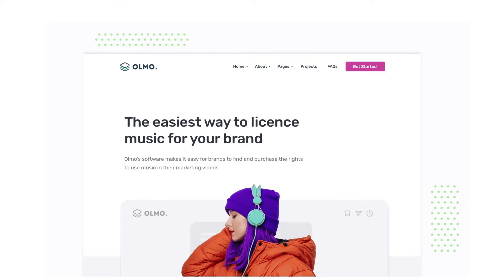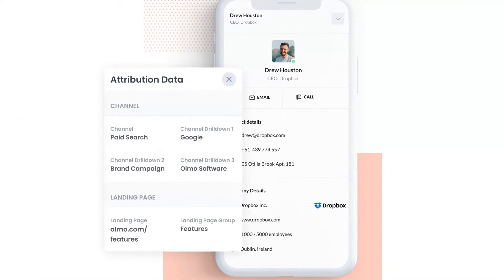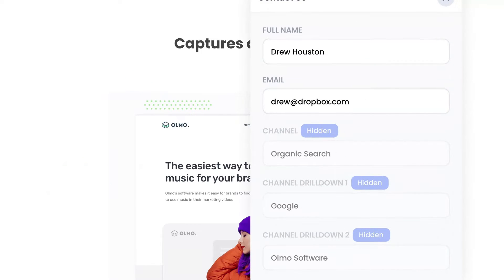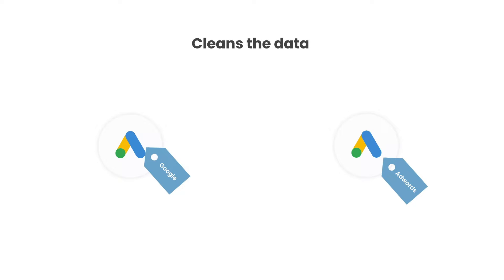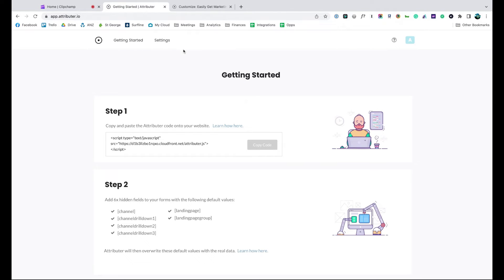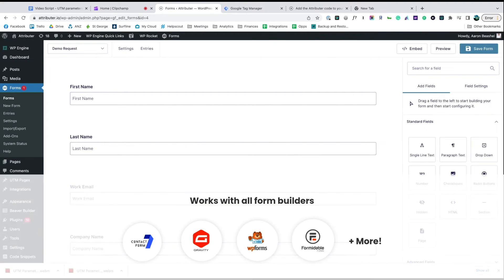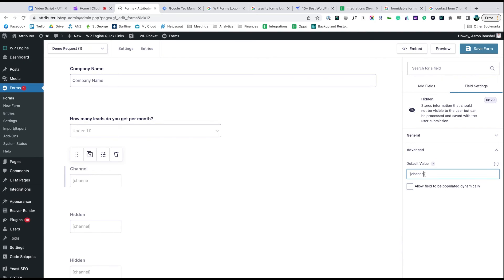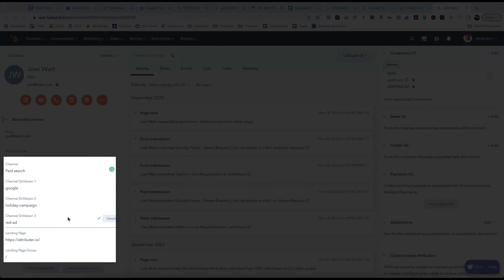Capture UTM Parameters in Wordpress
Learn how to capture UTM parameters in the forms on your WordPress website so you know where all your leads & customers are coming from.

Works with all WordPress form-building plugins, including Gravity Forms, Contact Form 7, Ninja Forms, Formidable Forms and many more.